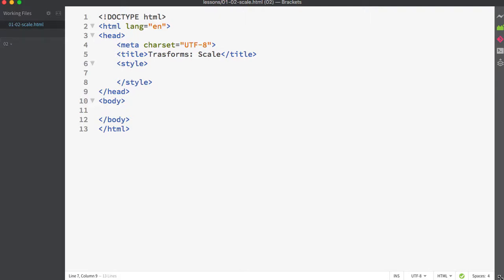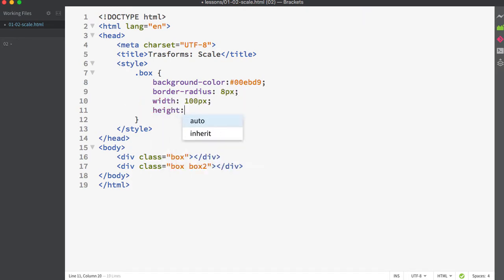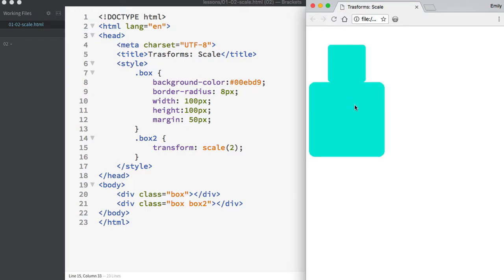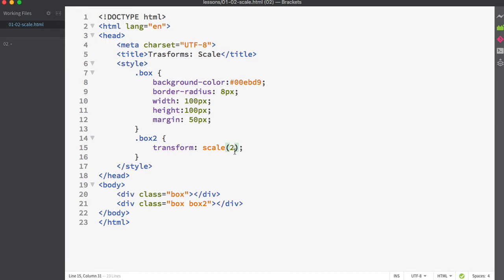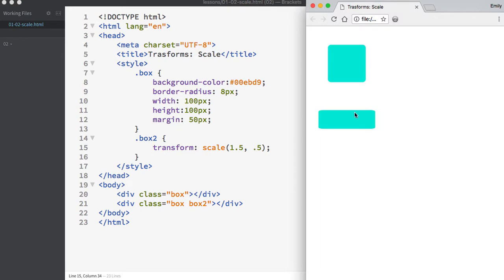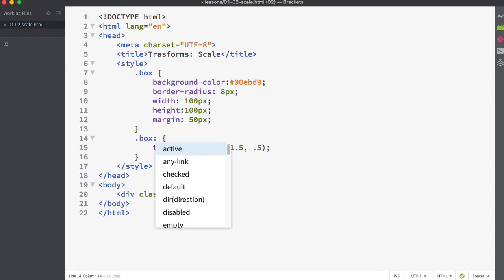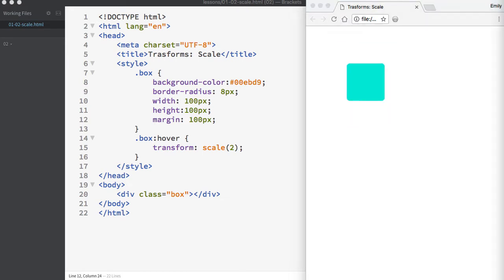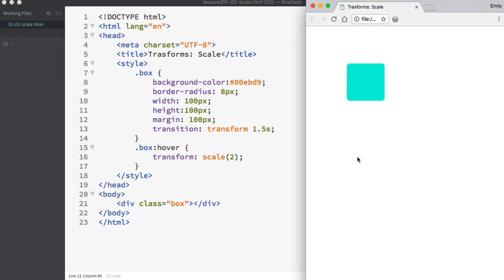CSS Animation 09 - transform scale